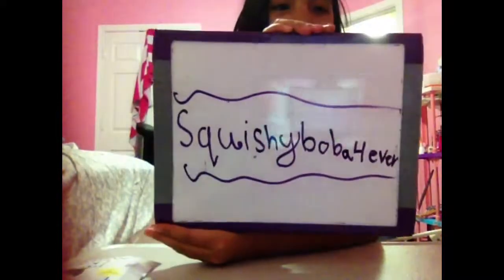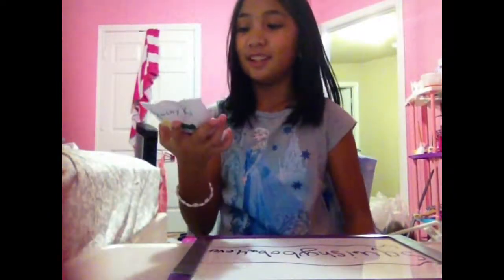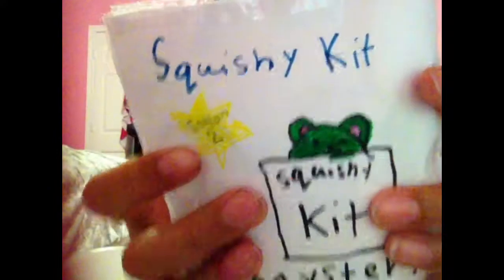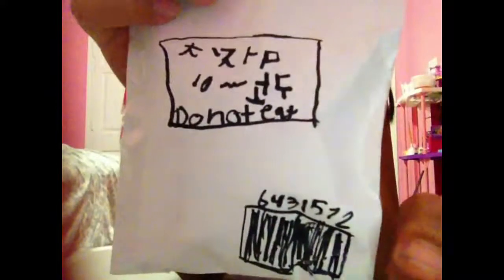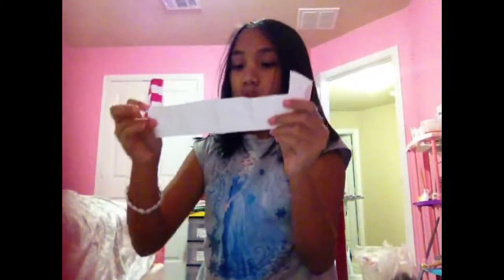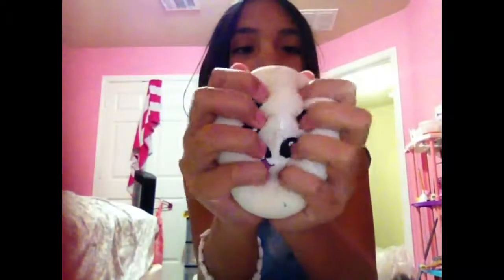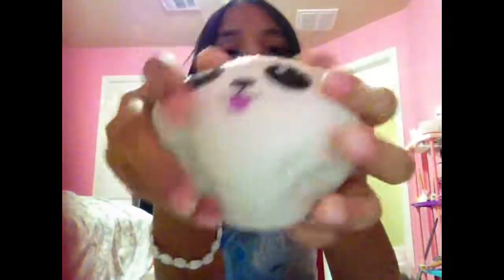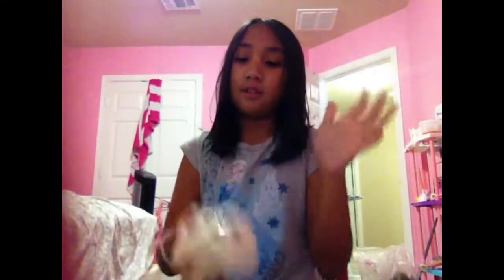Squishy kit review (skit)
Tell squishyboba4ever that I made a vid by her!